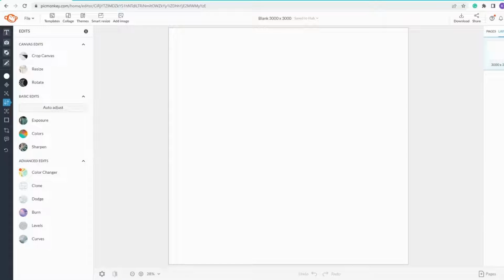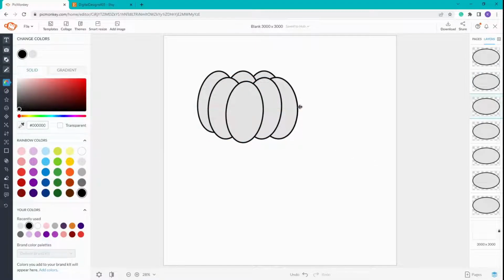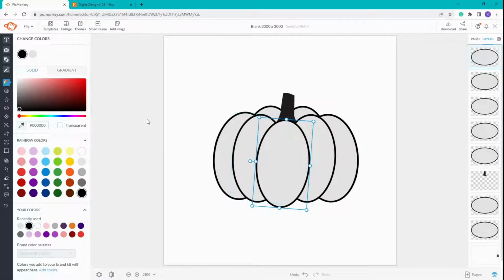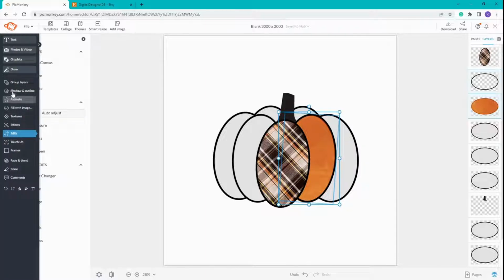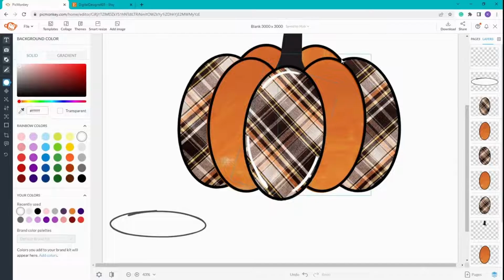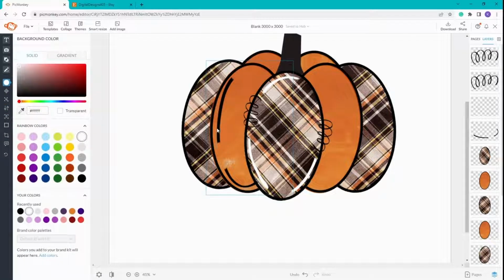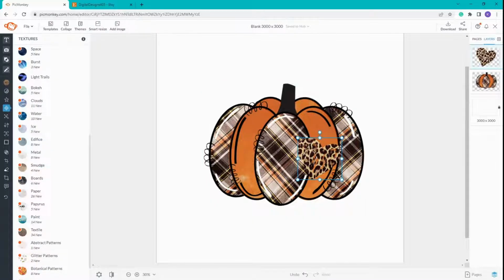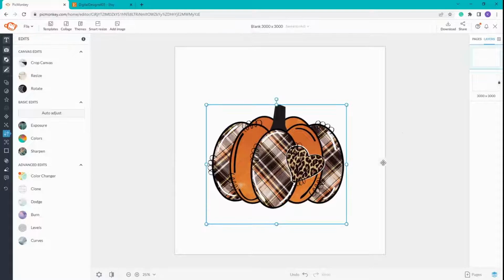Make your own Sublimation Patchwork Pumpkin in PicMonkey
Today I'll show you have to create this patchwork, and doodle pumpkin from scratch using basic shapes and tools that are available in picmonkey!

If you would like to just purchase this design or any of my other designs visit my Etsy shop All designs are available for download.